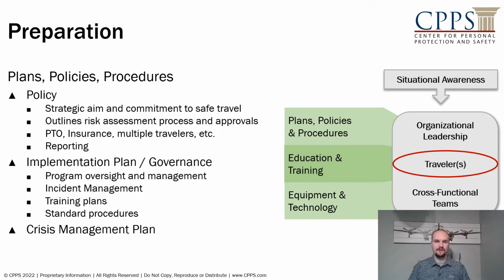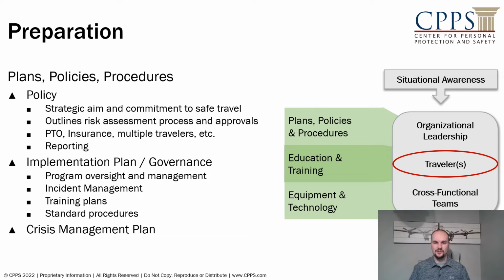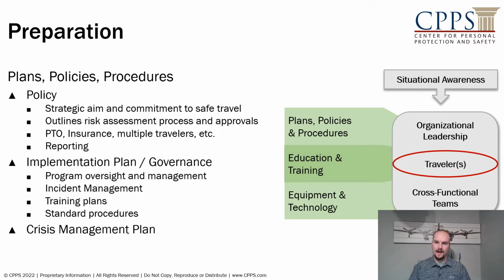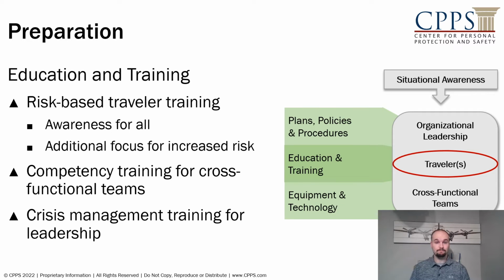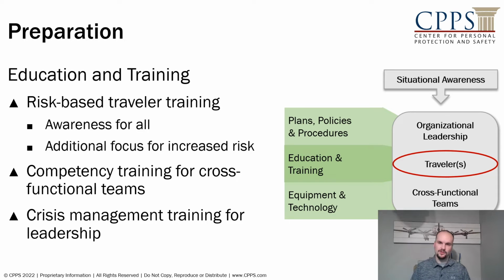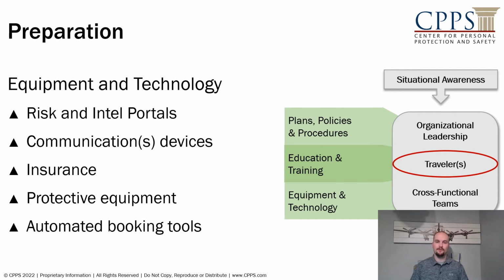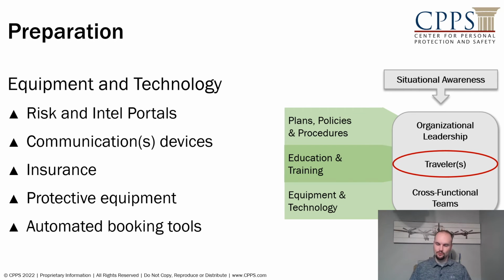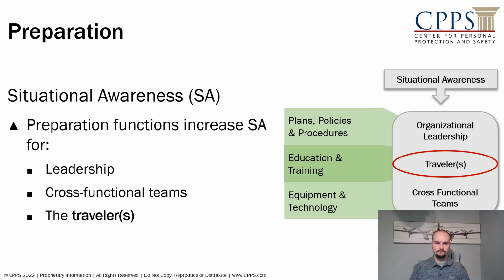Travel Risk Management: Preparation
Who We Are:
At the Center for Personal Protection and Safety (CPPS) we exist to help you protect what matters most: your people. Our passion to keep people safe started with our founders, who formed CPPS with the goal of empowering individuals to become stakeholders in their own safety and security. We do this by converting complex safety and security problems into simple training solutions. Helping you keep your people safe isn’t just another job for us, it’s an opportunity to make a difference, so we treat it as such. Our passion is great because our purpose is great.

What We Do:
We exist to help you protect what matters most: Your people. Whether it’s a workplace, a school, a healthcare facility, a place of worship or while traveling abroad, we have solutions to help you keep your people protected. CPPS provides safety training solutions in just about any format: in-person, online, video, or eLearning. Our specialty is taking our workplace safety training courses and tailoring them to fit your organization. Whether it’s adjusting the content itself, changing the look and feel, or both. Watch this short video to learn more about how we can tailor eLearning training to fit your organization.

Safe Workplace Certification:
Earn the Safe Workplace Certification by working with CPPS to implement and maintain a comprehensive workplace violence prevention and response program. There’s no added cost to become certified, only the cost to implement and maintain a program that’s consistent with ASIS and OSHA.

Our approach breaks down a comprehensive violence prevention program into five easy to follow tiers. You can choose to work one tier at a time or all of them at once. Once you’ve implemented all five tiers, CPPS will award you with the Safe Workplace Certification which can be renewed annually by maintaining a healthy violence prevention and response program.

Learn online with CPPS University.

Speak with a Security Expert today!
1775 Tysons Blvd
5th Floor, Tysons, VA 22102